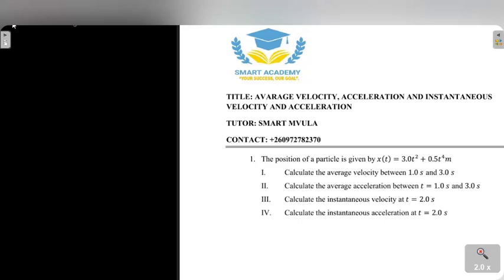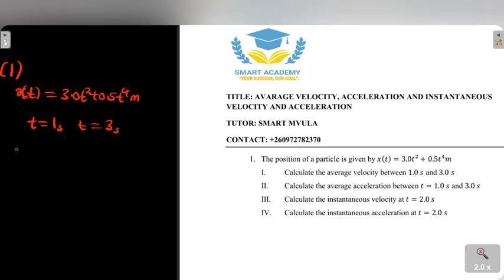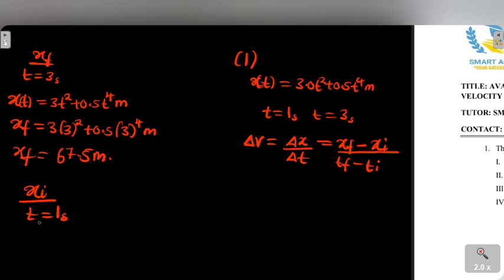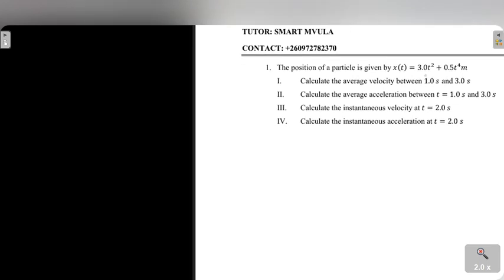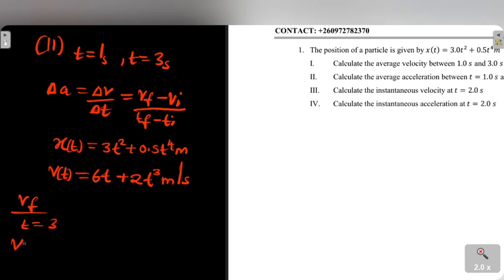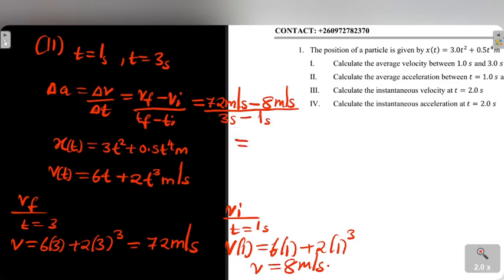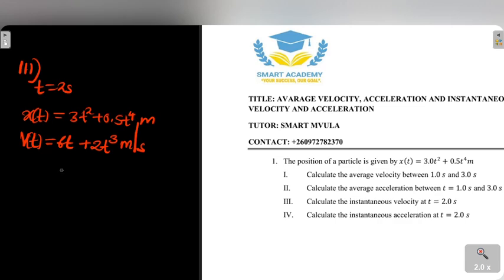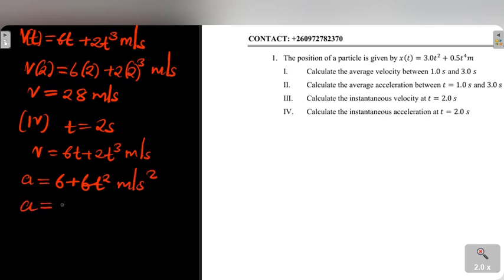Calculating the average velocity, acceleration and instantaneous velocity and acceleration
In this video, we learn how to calculate average velocity, average acceleration, instantaneous velocity, and instantaneous acceleration. Step-by-step examples are provided to help students understand the concepts clearly and apply the formulas correctly.